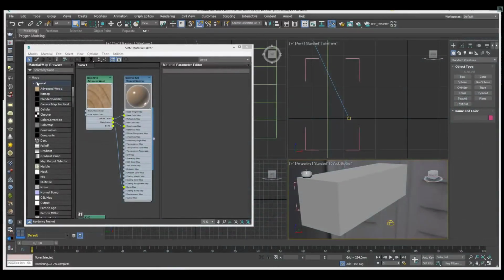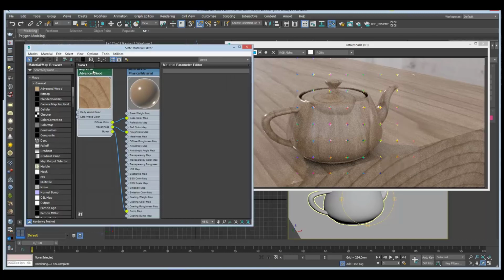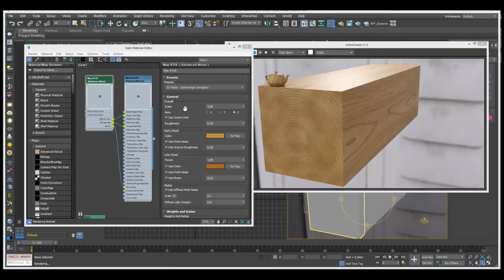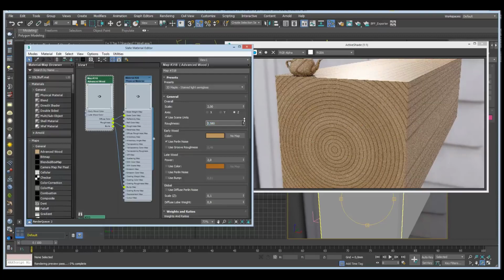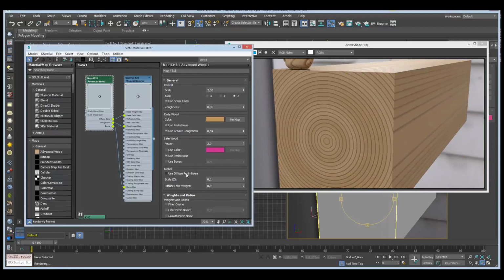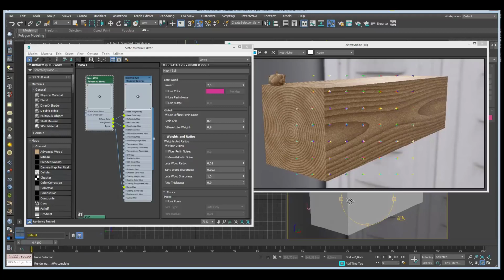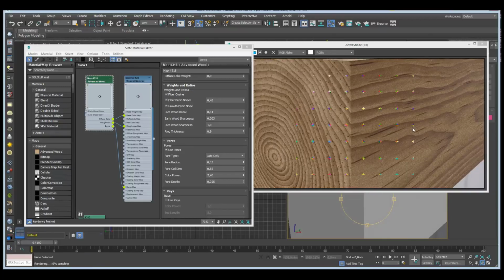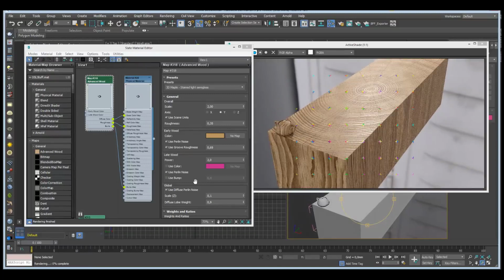من الاضافات الجديدة والمميزة في اتوديسك ماكس 2019 - Advanced Wood Map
من الاضافات الجديدة والمميزة في اتوديسك ماكس 2019
Advanced Wood Map

لقراءة موضوع كامل عن كل الجديد في ماكس 2019 من هنا

هذا الفيديو لعرض الاضافات الجديدة الخاصة بماكس 2019 فقط